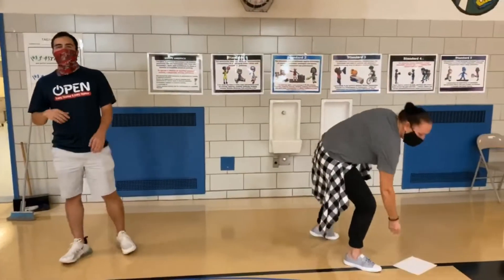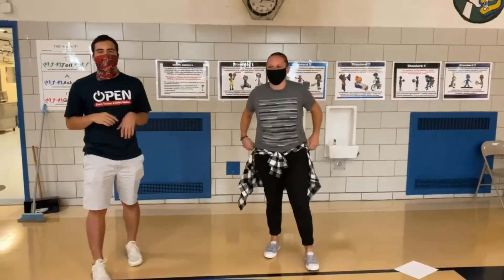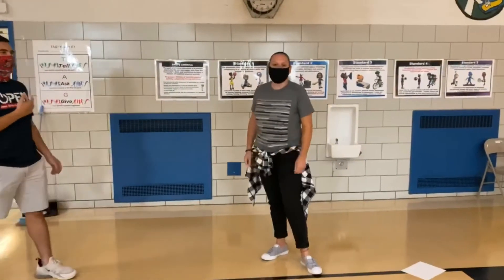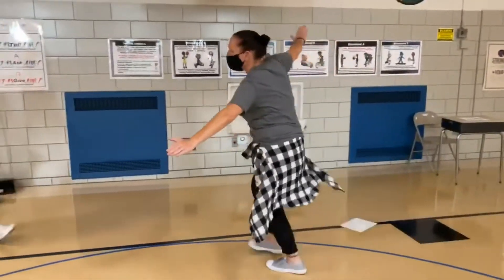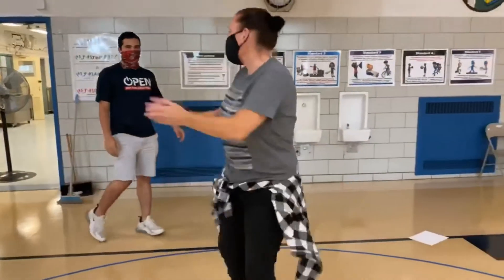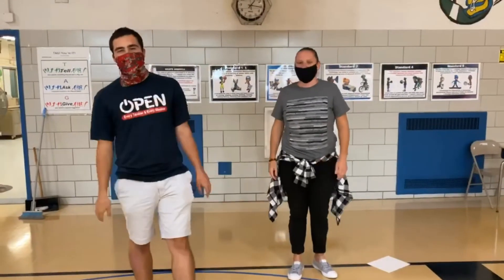Go Be Great: Animal Charades